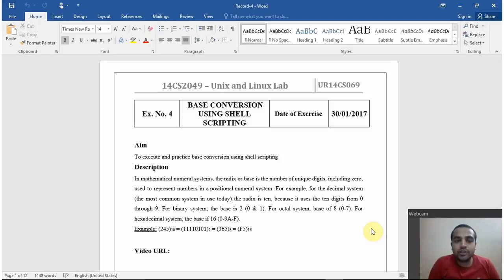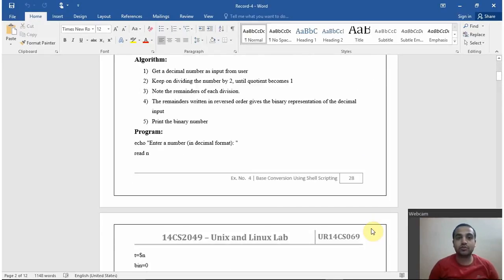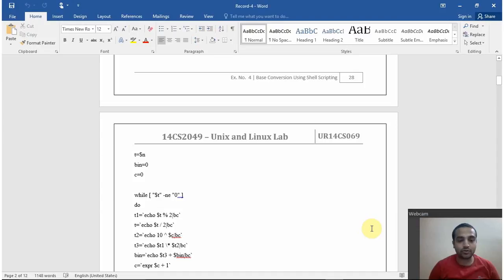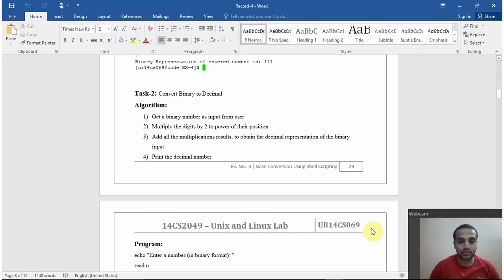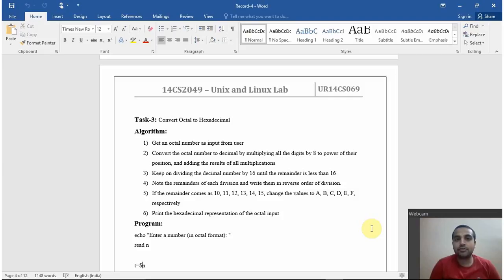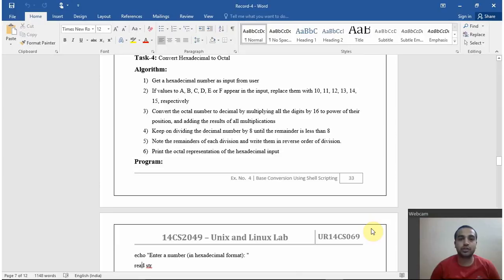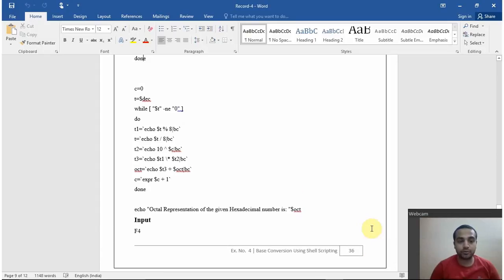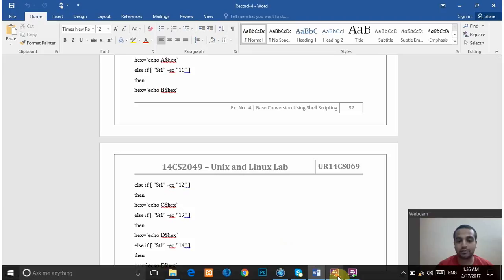Unix and Linux Lab - Exercise 4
Base Conversion using Shell Scripting